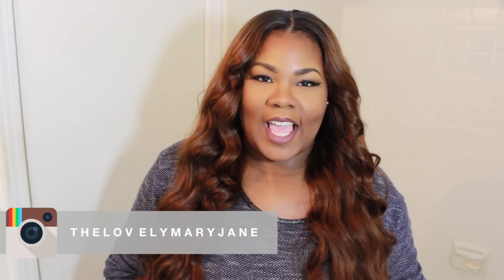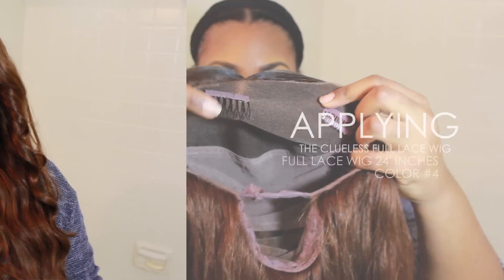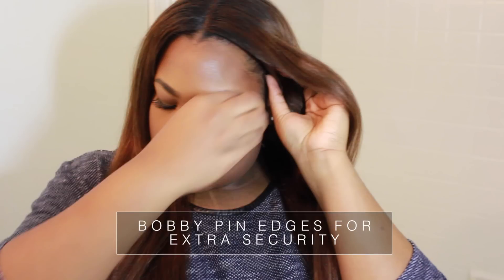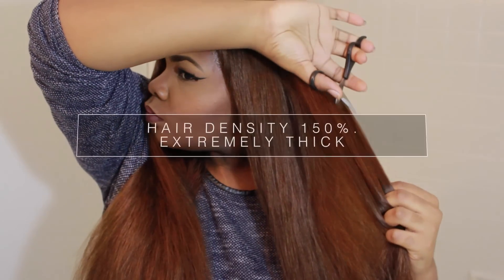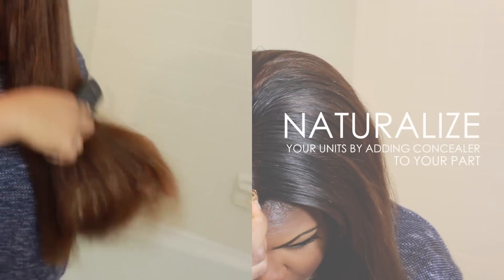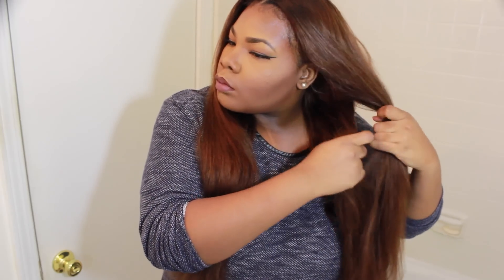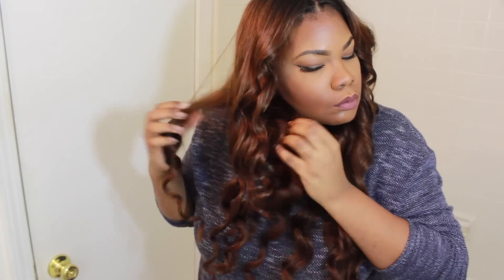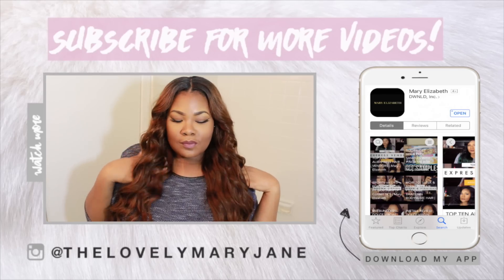NEW YEAR! NEW HAIR! LAYING & STYLING IRRESISTIBLE ME FULL LACE WIG (#4) | Mary Elizabeth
Don't forget to use promo 10% code - IrresistibleMaryElizabeth

Full Lace Wig
Color: Medium Brown #4
Density: 150%

Products shown/mentioned:
ORS Monoi Oil Edge Control

BB Moisturizing Foam Wrapping Lotion

Lip:
"Limbo" - Colour Pop Ultra Matte Lip
"Chilly Chilli" - Colour Pop Ultra Matte Liip

*Filmed with: Canon T5